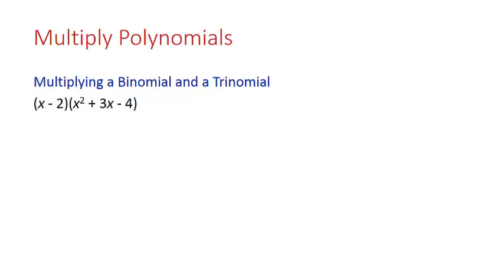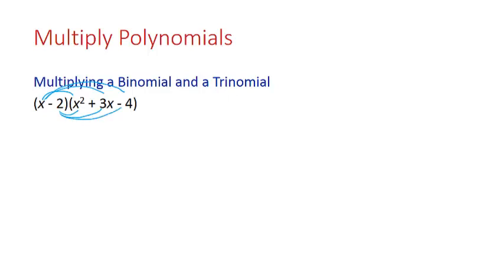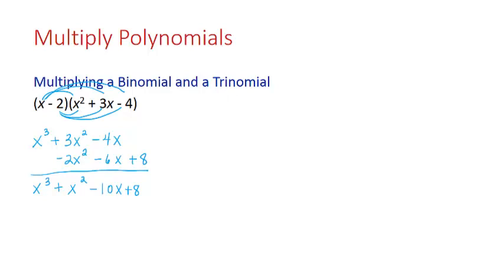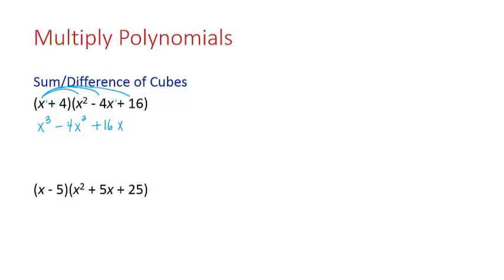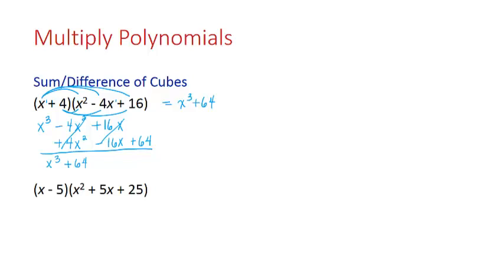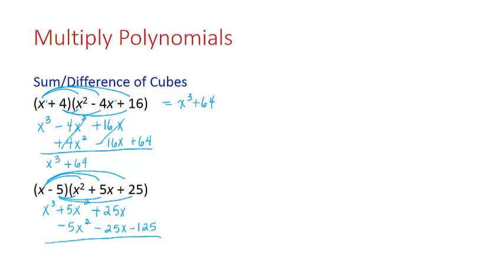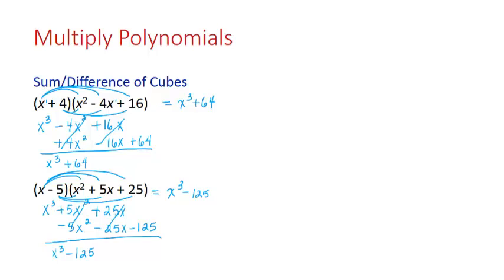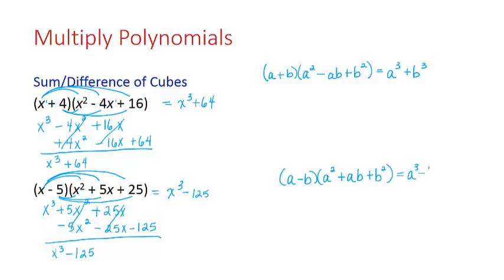Section 3 Multiplying a Binomial and Trinomial (Sum and Difference of Cubes)